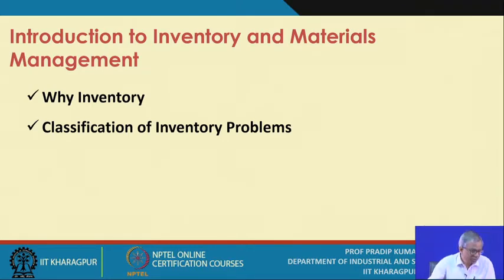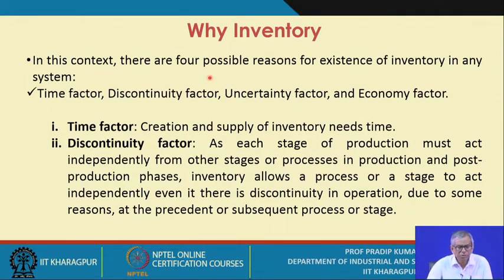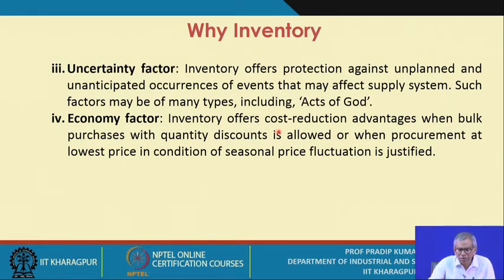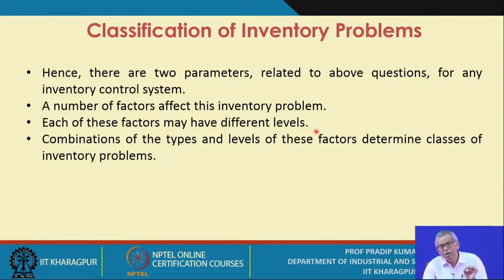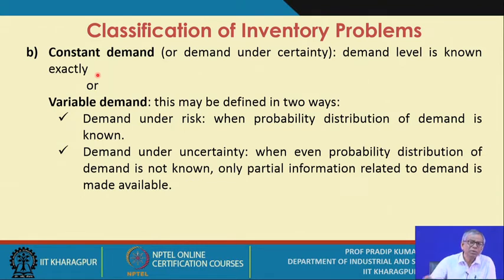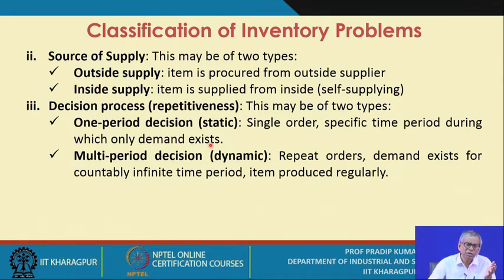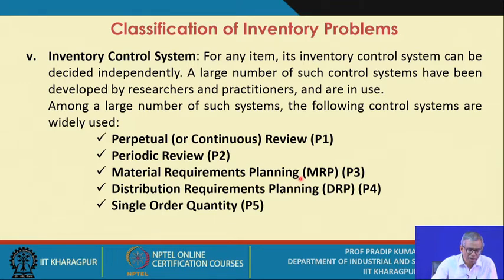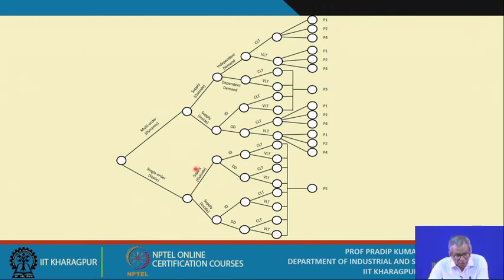Lecture 02 : Introduction to Inventory and Materials Management (Contd.)